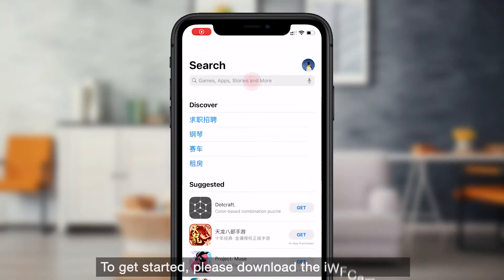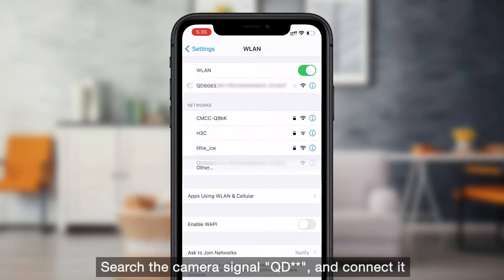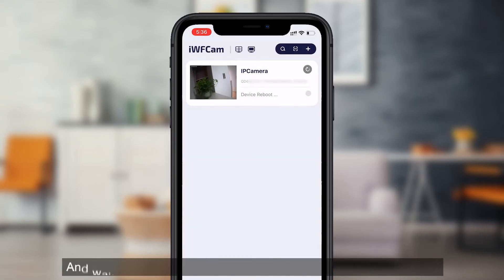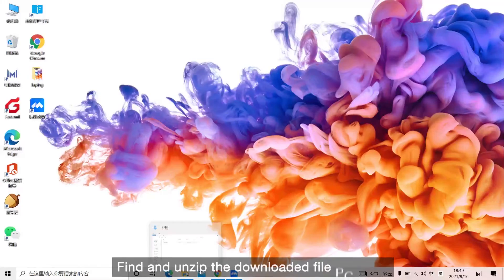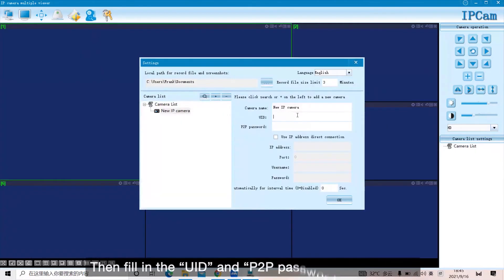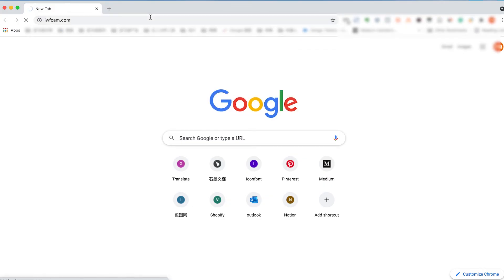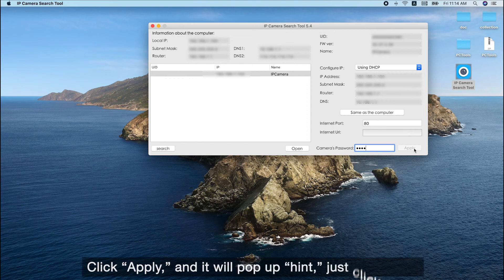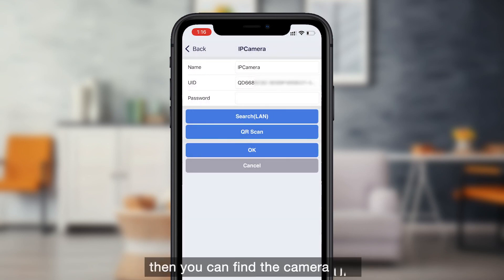W11 Pro USB Mini WiFi Camera Setup Video Tutorials - iWFCam App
Thank you for choosing VIONMIO! Here is a tutorial for beginners to set up the W11 Pro USB plug security camera with ease.

FAQs:
1.What is the default password for the camera?
A: The default password is "8888", recommend that you modify it. If you forgot your device password, please reset the camera. Reset the camera can restore the password to default.

2. Why the camera couldn’t connect to the WiFi router. Or the connection is unstable?
1) Make sure your Wi-Fi SSID and password do not contain special characters and non-English letters. Change them in your wireless router if there are these characters.
2) Make sure the WiFi password is correct. It is case sensitive.
3) Make sure there is only one SSID named as you choose.
4) Please choose a 2.4GHz WiFi network instead of a 5GHz WiFi network.
5) Make sure your WiFi security is WPA or WPA2 instead of WEP.
6) Please do not locate the camera far away from your router. Any barrier between the camera and the router will affect network quality.
Tips: Please reset your camera and try again.

3. How can I reset the camera?
A: Please press and hold the reset button for 5 seconds until the camera’s indicator off. Please make sure the power supply is connected when you are doing it.